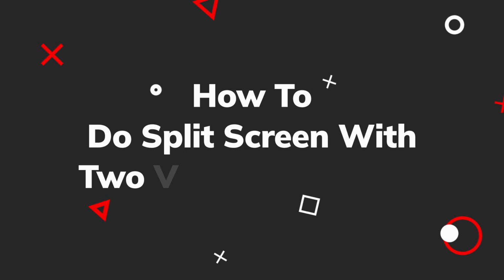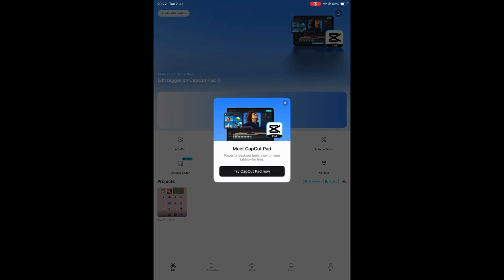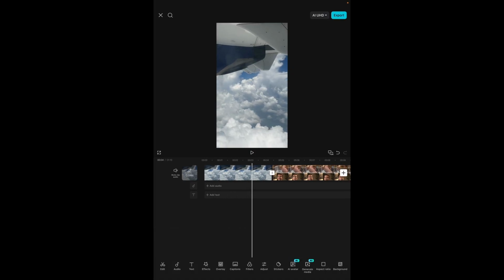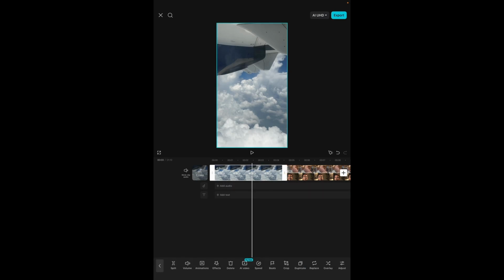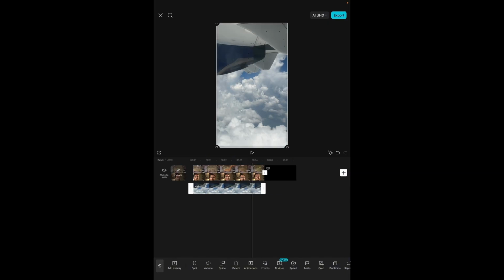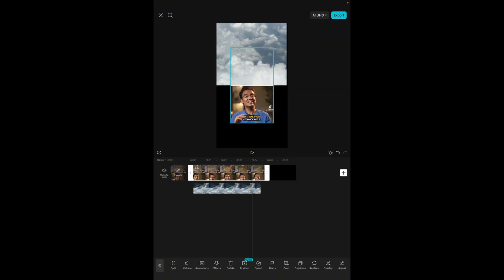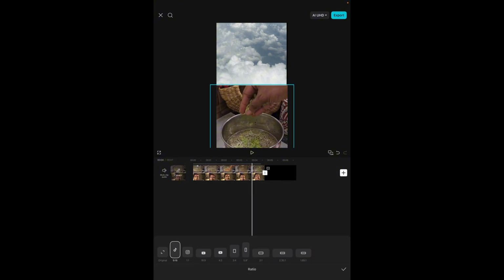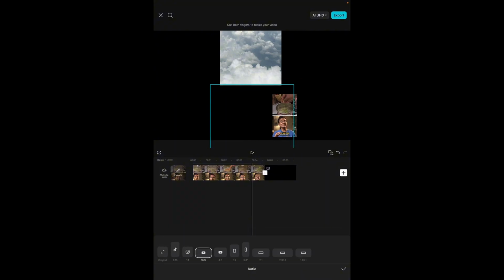How To Do Split Screen With Two Videos In CapCut 2026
Want to put two videos side by side in one video using CapCut? 🎬📱 This step-by-step 2026 guide will show you exactly how to create a split-screen video with two videos in CapCut quickly and easily!

What You’ll Learn in This Video:

How to add two videos to your CapCut project
How to create a side-by-side split-screen effect
How to resize and position both videos
How to adjust the layout for a professional look
How to export and save your split-screen video

Whether you're creating TikTok videos, YouTube Shorts, Instagram Reels, reaction videos, comparison videos, or regular YouTube content, this CapCut tutorial will help you place two videos on the screen at the same time.

📌 Chapters:
⏱ 0:00 - Introduction
⏱ 0:10 - How To Do Split Screen With Two Videos In CapCut